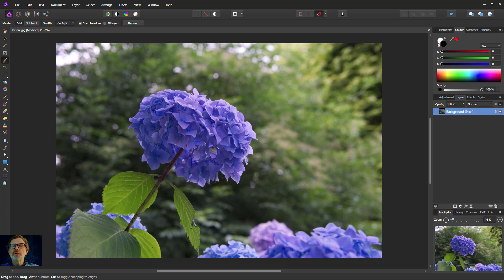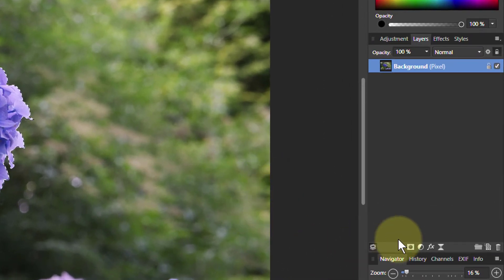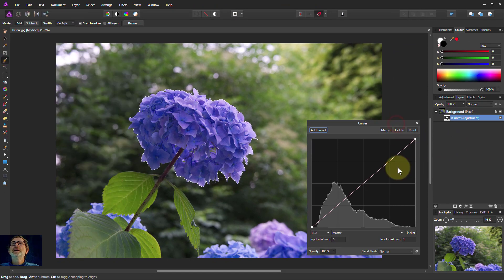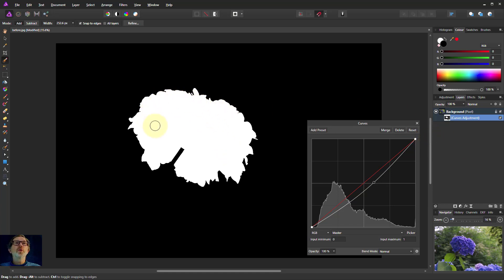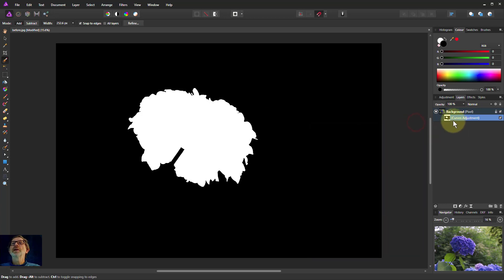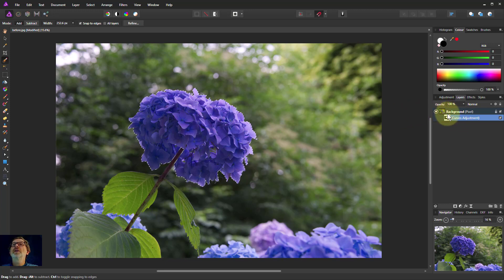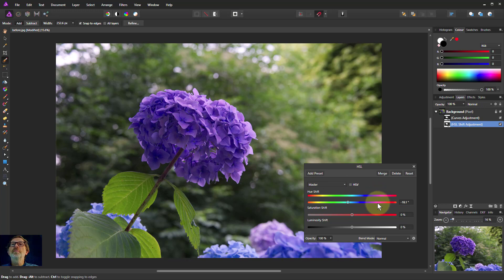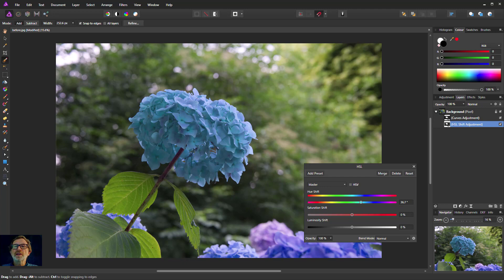Masking Basics 2: Adjustment Layer Masking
Here's how to automatically add and use a mask to an adjustment layer (such as Curves or HSL) or filter layer (such as Gaussian Blur) when you are editing an image in Affinity Photo.

The web page for this video is here (with links to related videos)